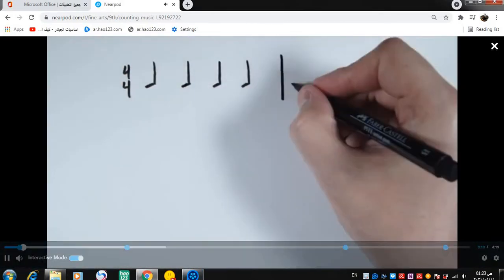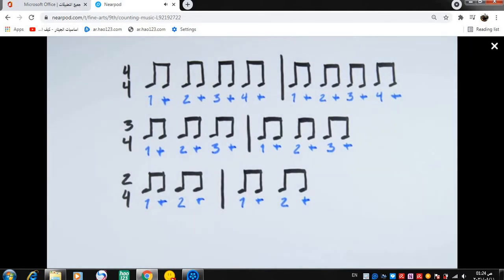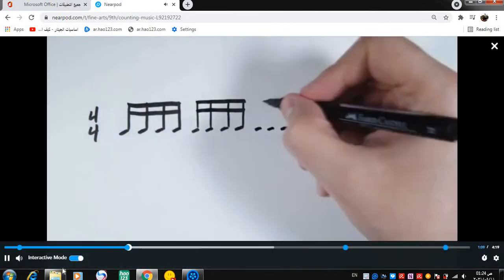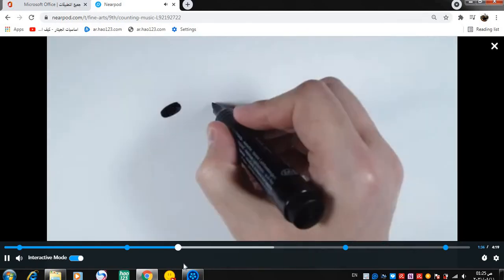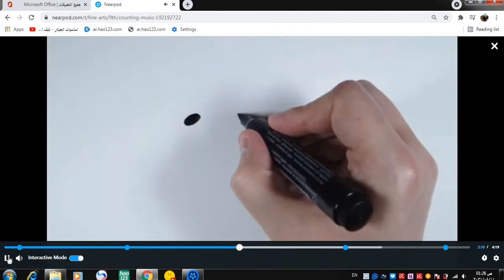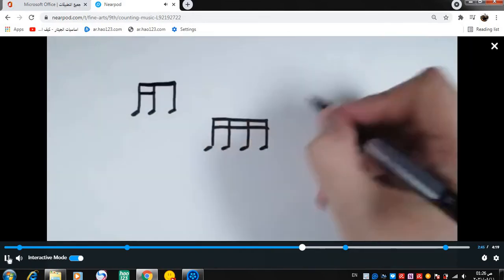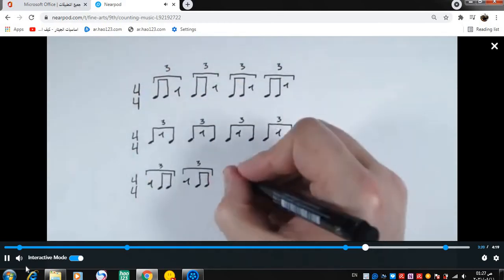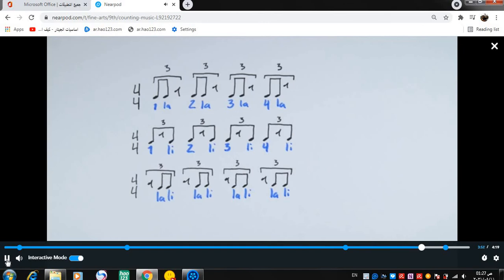علم وتعلم ...التربية الموسيقية الموازين الموسيقية والشكال الإيقاعية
محاولة مد العون للمواهب الصغيرة وتنمية وثقل هذه المواهب